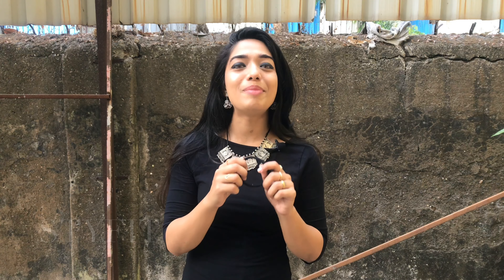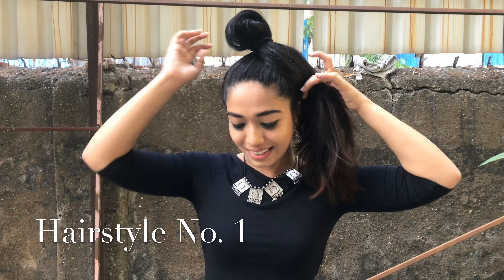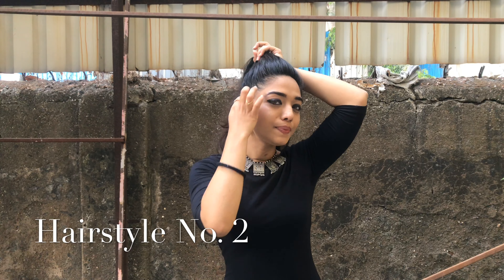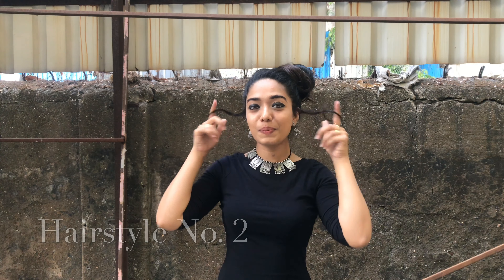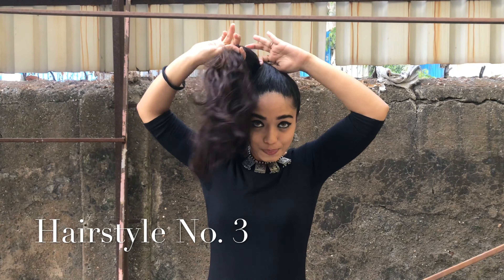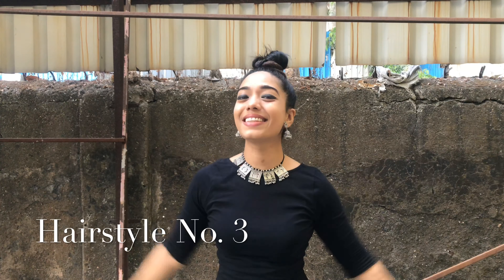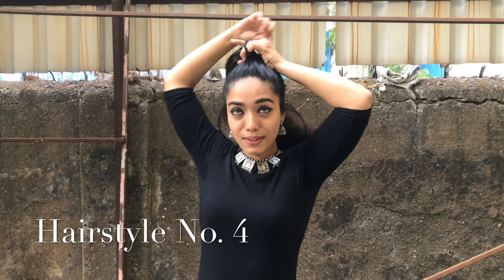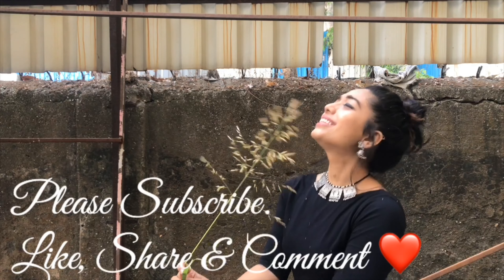4 Quick hairstyles within 60 seconds l Hair Bun l Beauty & Fashion Hacks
Hello Friends, here are quick hair styles or hair buns which saves a lot of our time but also adds up to our beauty.. These looks are perfect for parties, dates or meetings.. I hope you love this video and try some of these hairstyles for youself.. So much love to all
Love,
Riya